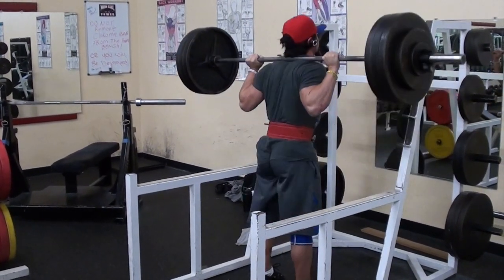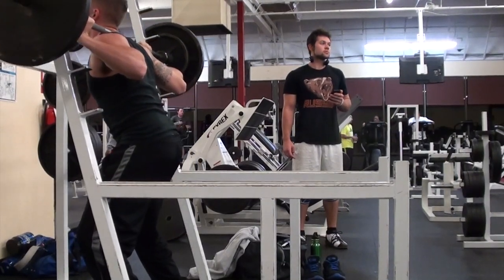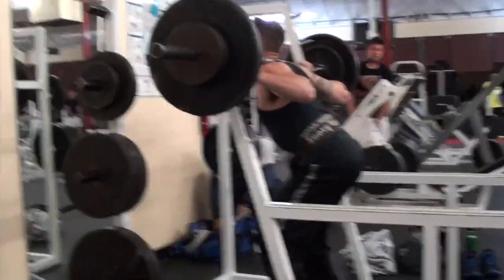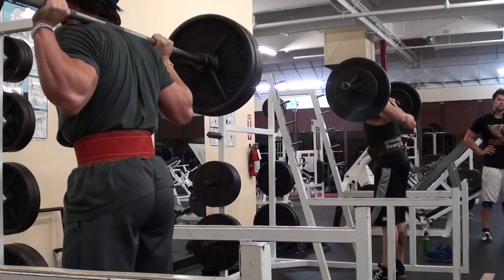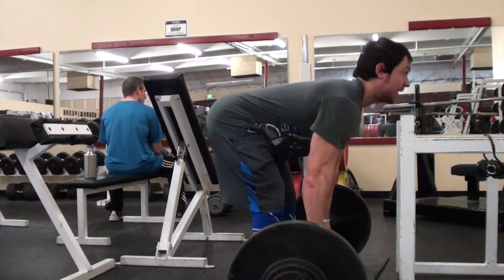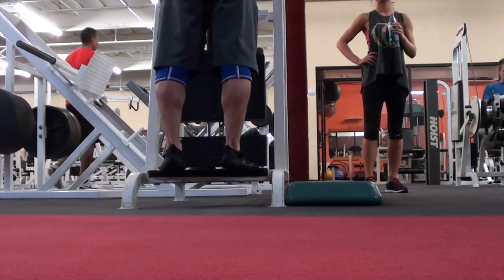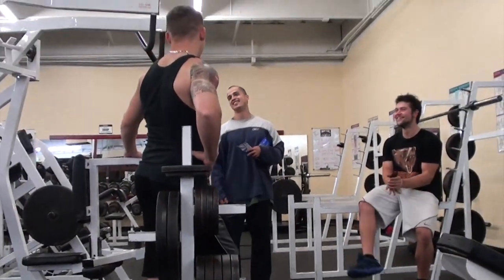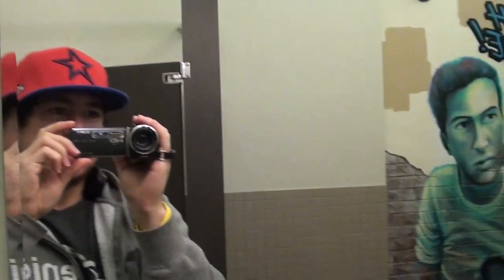Killing Legs with Matteo (Vlog #202)